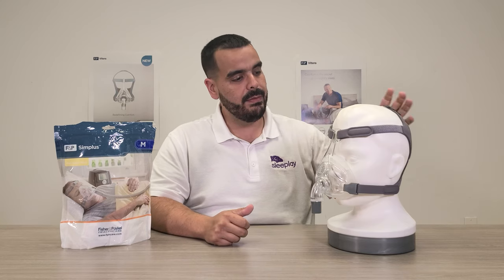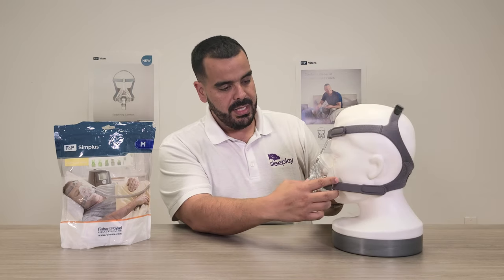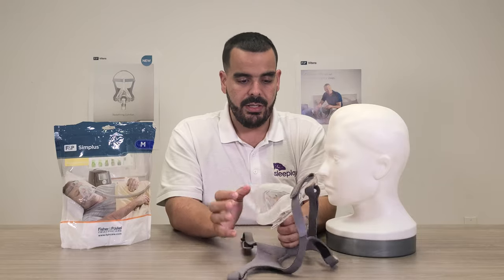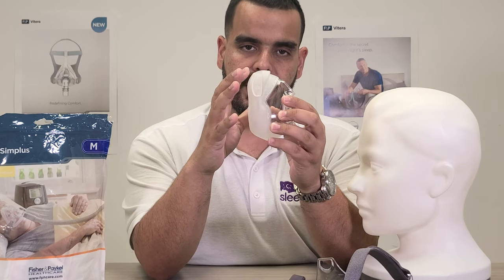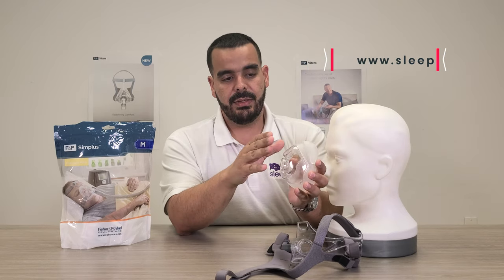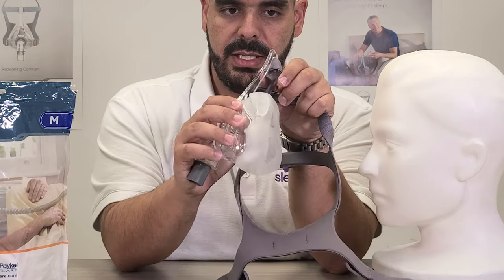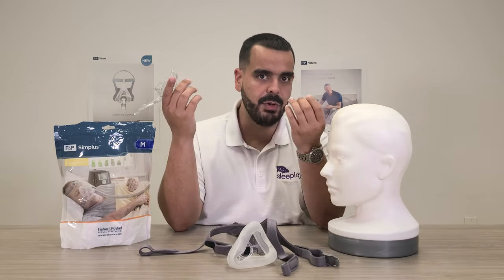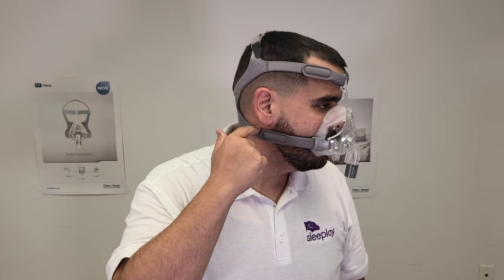Fisher & Paykel Simplus CPAP Mask Review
Bid farewell to sweaty nights once and for all. Let's bring down that temperature and enjoy nothing but peaceful nights ahead with one of the best CPAP mask.
The Vitera Full Face Mask with Headgear incorporates VentiCool™ technology, custom-made breathable fabric designed to help you keep cool and comfortable as you sleep.

This mask includes a gentle seal designed to adapt with you as you move so you can sleep in your preferred position.
The F&P Simplus full face mask won the Purple Pin prize awards at the 2014 Best Design Awards and the HME Business 2014 New Product Award.
The Simplus incorporates three key components, the RollFit™ Seal, ErgoForm™ Headgear and Easy Frame, all designed to work in harmony. In combination, these components offer the comfort, seal and easy use that Fisher & Paykel Healthcare masks are known for.  This mask is great for any sleep apnea or COPD patient that is looking for a comfortable mask that can provide a seal at high pressures.

Chapters:
00:00 Intro
00:24 Clips
00:31 Sizes
00:45 Cushion Flex